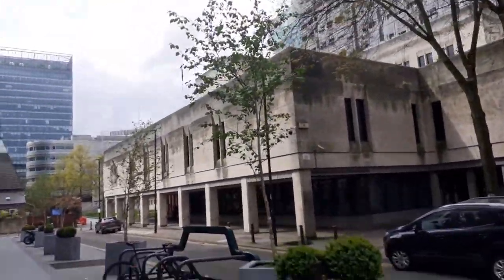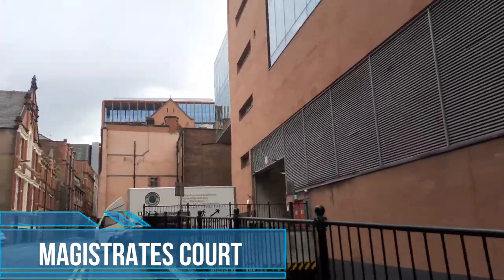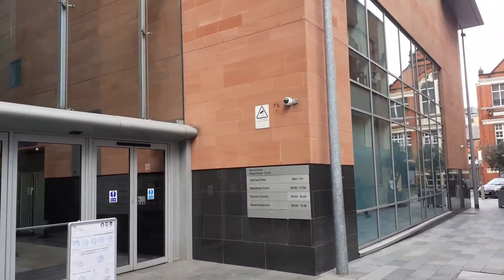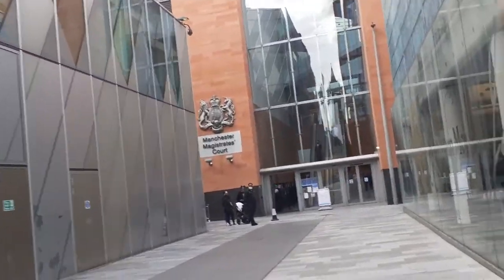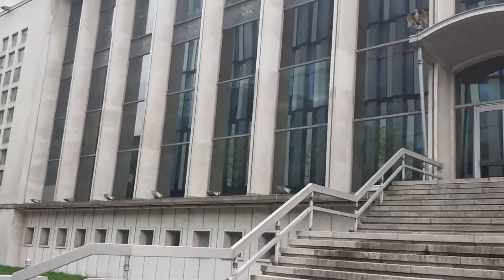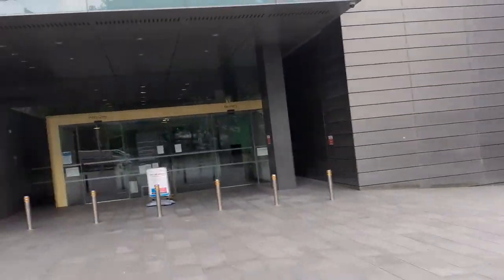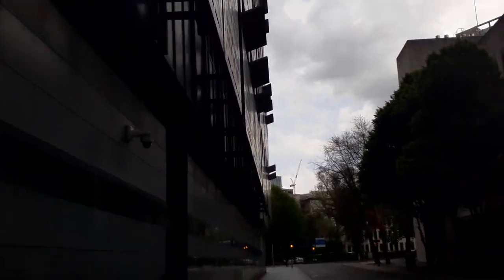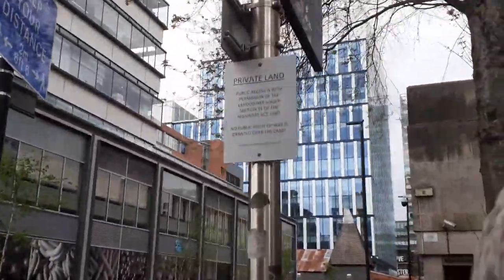Auditing Manchester Crown Court,Family Court,Civil Justice Center,Magistrates' Court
All my posts © of Freedom Fighter and views my own.

My personal facebook page feel free to friend it

Freedom Fighter facebook page

For the people asking we are now on twitter

Paypal support if you wish I am not asking for donations of any kind

Please note I am not asking for donations it is up to you and thank you for your support it does mean a lot.

All personal comments in my videos are my views and my opinions under the right to free expression unless otherwise stated. None of my advice constitutes legal advice and should not be construed as such. Comments left by others are their own views and opinions and do not represent the views or opinions of the channel.

THIS VIDEO MAY CONTAIN COPYRIGHTED MATERIALS; THE USE OF WHICH HAS NOT BEEN SPECIFICALLY AUTHORISED BY THE COPYRIGHT OWNER.WE ARE MAKING SUCH MATERIAL AVAILABLE FOR THE PURPOSES OF CRITICISM, COMMENT, REVIEW AND NEWS REPORTING WHICH CONSTITUTE THE 'FAIR USE' OF ANY SUCH COPYRIGHTED MATERIALS AS PROVIDED FOR IN SECTION 107 OF THE US COPYRIGHT LAW AND SECTIONS 29 AND 30 OF THE UK COPYRIGHT, DESIGN AND PATENTS ACTS 1988. THE FAIR USE OF A COPYRIGHTED WORK FOR PURPOSES SUCH AS CRITICISM, COMMENT, REVIEW AND NEWS REPORTING IS NOT AN INFRINGEMENT OF COPYRIGHT.

If you own any of the footage in this video please contact me via my about page in the first instance if you have any issues before submitting a take down request.